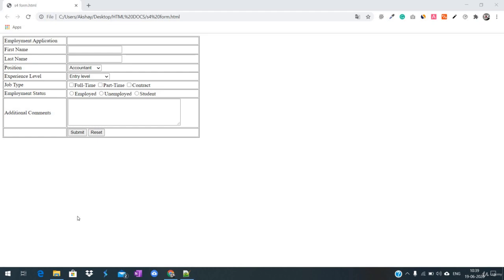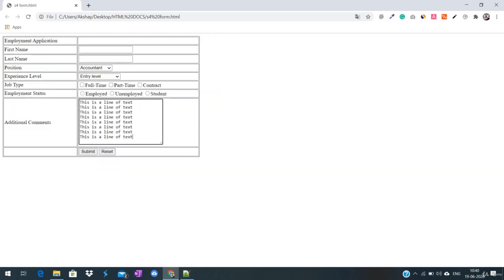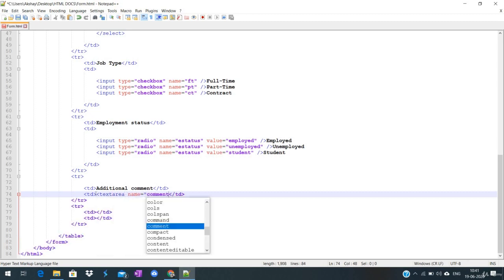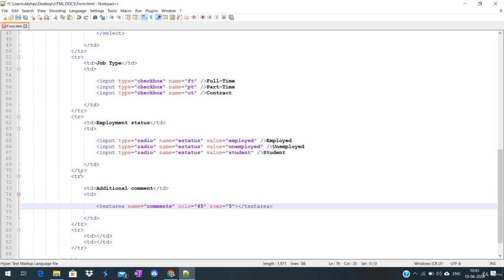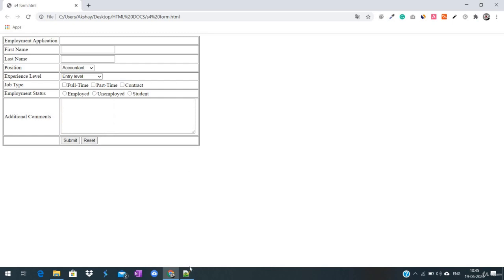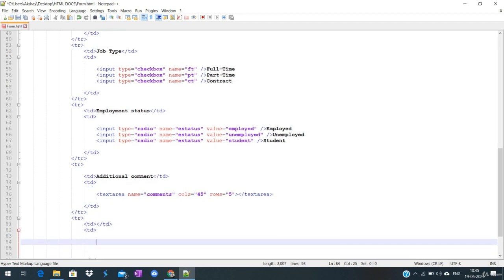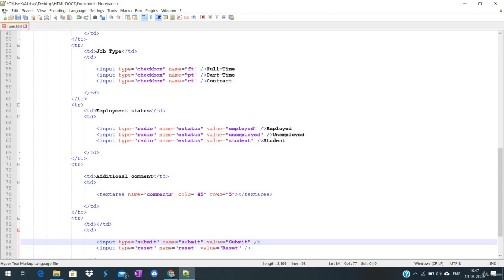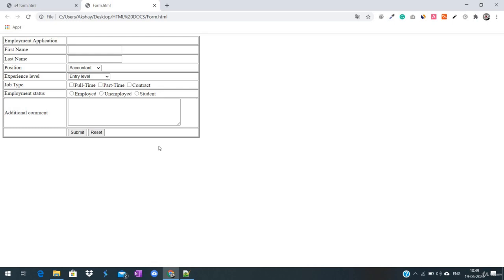33 HTML Forms Text Areas and Buttons